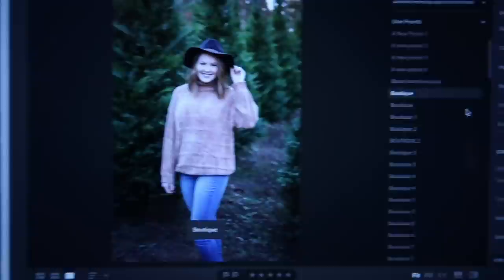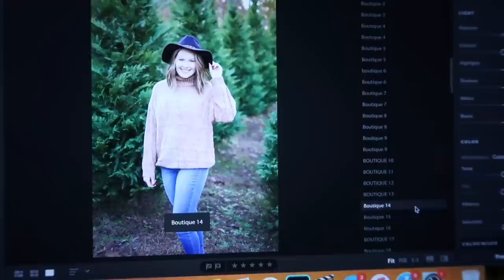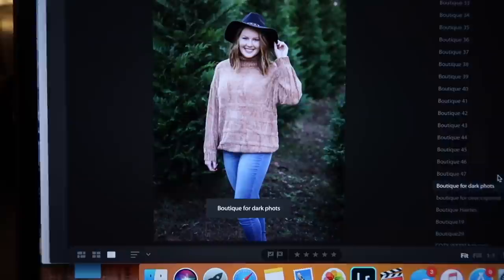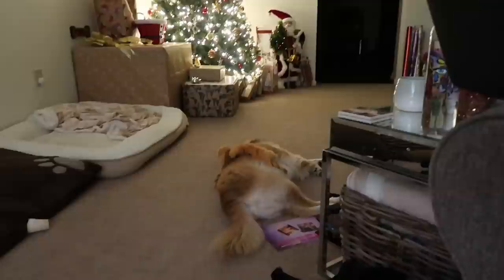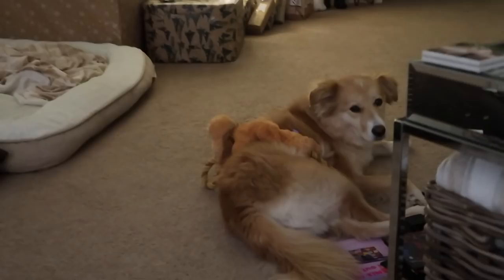An actual day in my life.. VLOGMAS DAY 5 | Casey Holmes Vlogs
If you're interested in modeling:
MUST be local to Carrollton, ga. We will not accept ANY out of state entries.
Name, Age, Availability, Location, instagram handle. Also include why you want to join our team!

Self tanner used: Loving Tan in ultra dark
Use "casey" for a free glove

Not sponsored* purchased everything and not being paid to mention anyone.